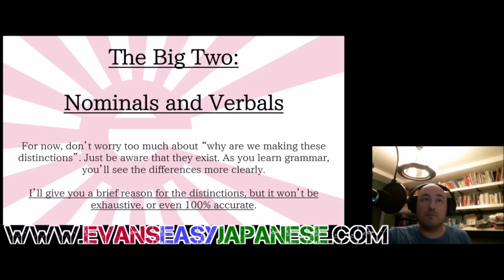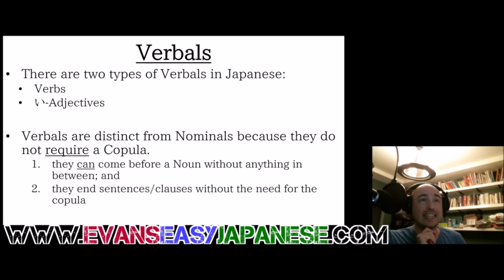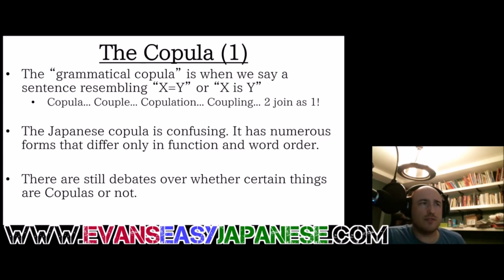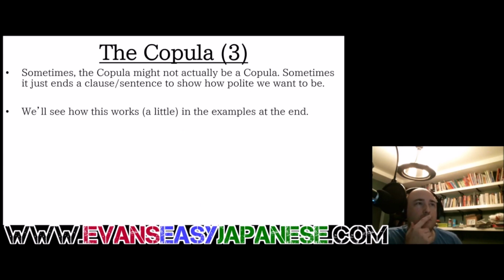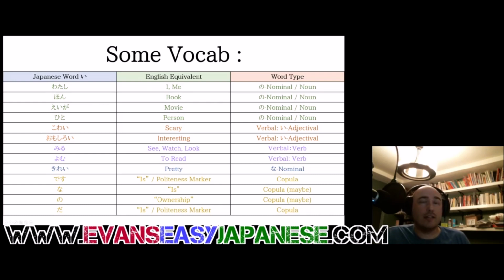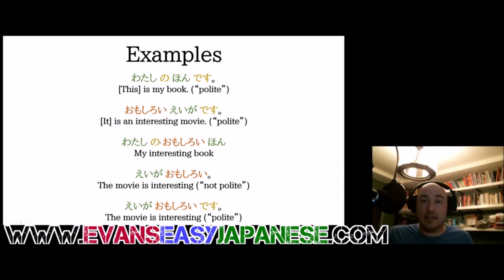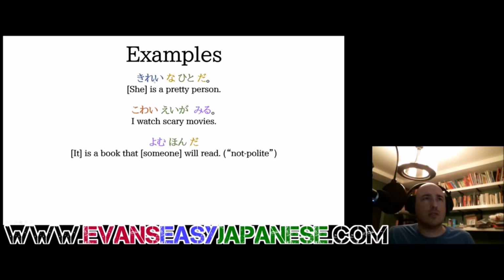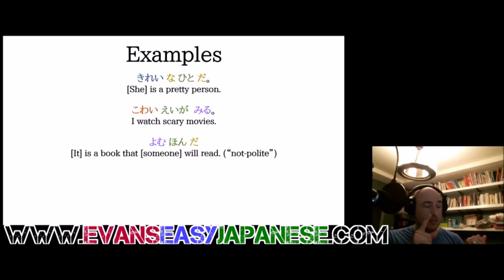003 Major Japanese Word Types